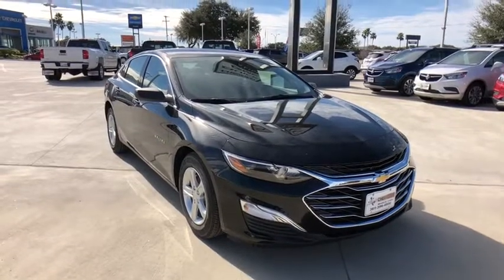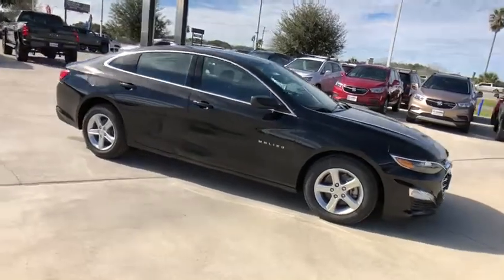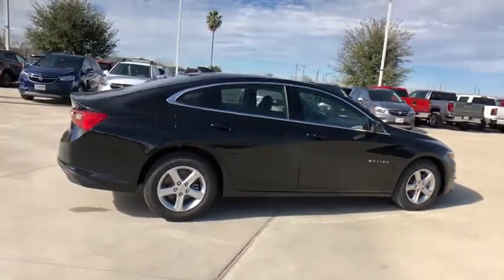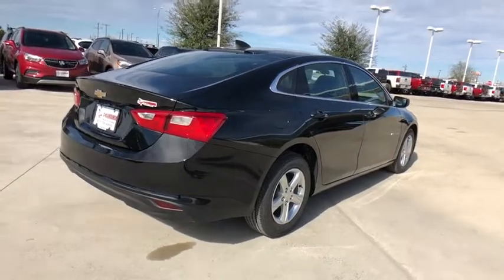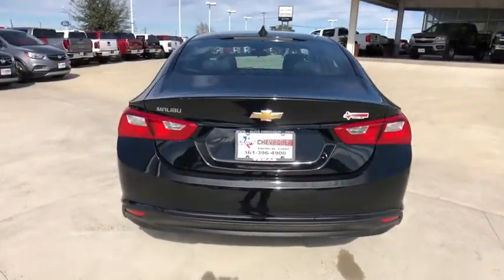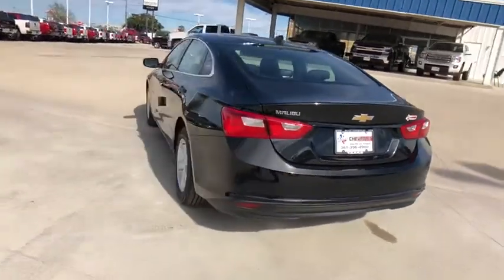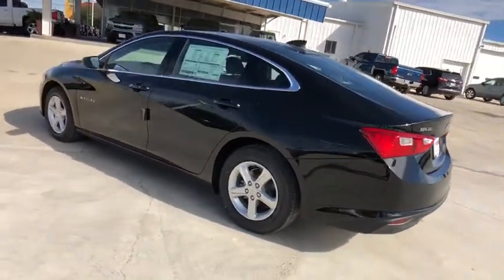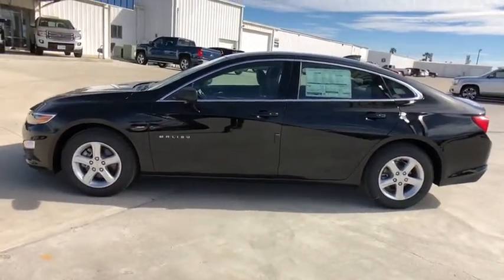2019 Chevrolet Malibu Freer, Corpus Christi, Robstown, Kingsville, Alice, TX 1156904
Black Metallic N 2019 Chevrolet Malibu available in Alice, Texas at Alice Chevrolet. Servicing the Corpus Christi, Robstown, Kingsville, Alice, TX area.

Alice Chevrolet
2250 E. Main Street

Black Metallic 2019 Chevrolet Malibu LS 1LS FWD CVT 1.5L DOHC Jet Black Cloth.brbrRecent Arrival! 29/36 City/Highway MPG